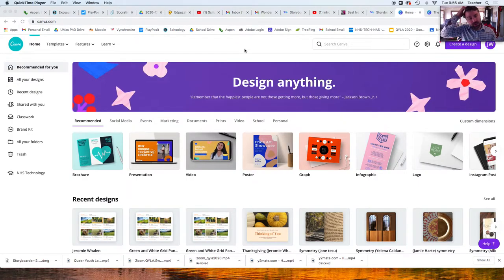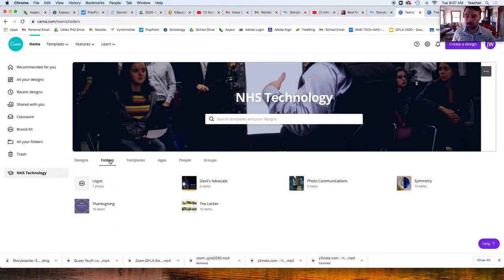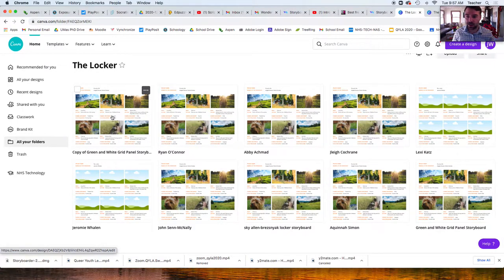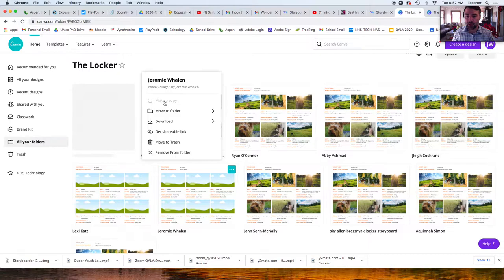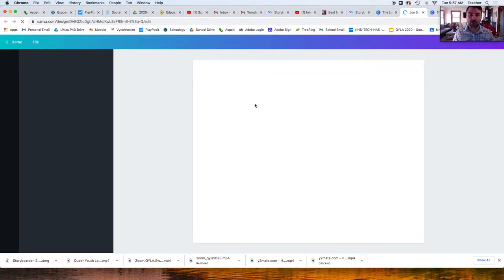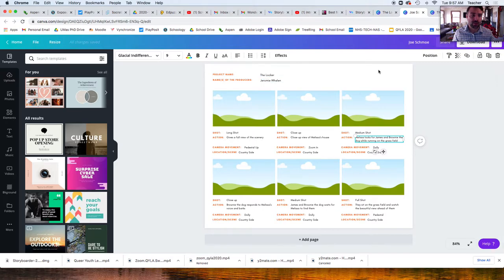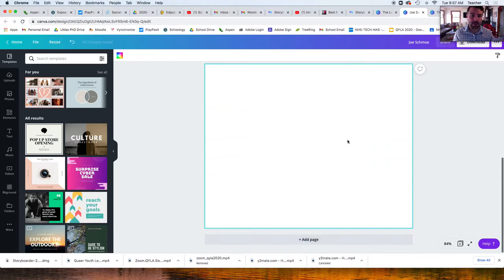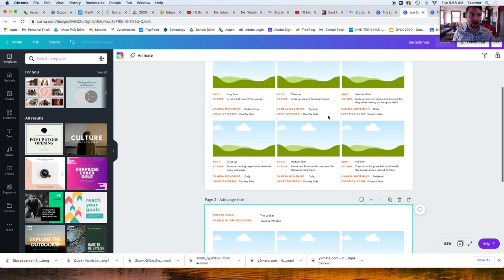Class Tutorial | Using Canva for Storyboarding